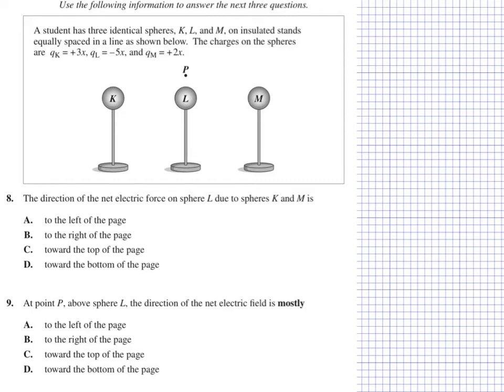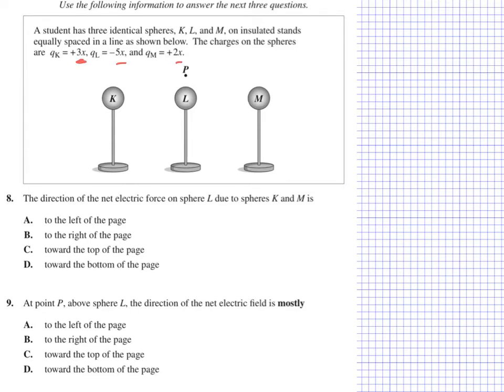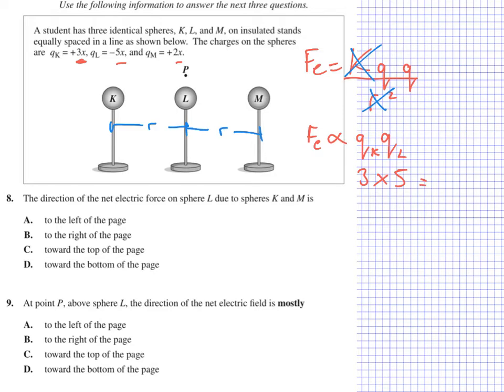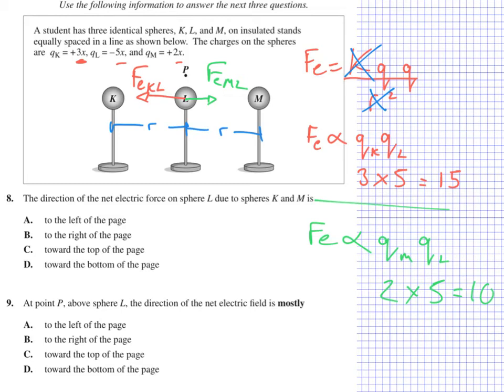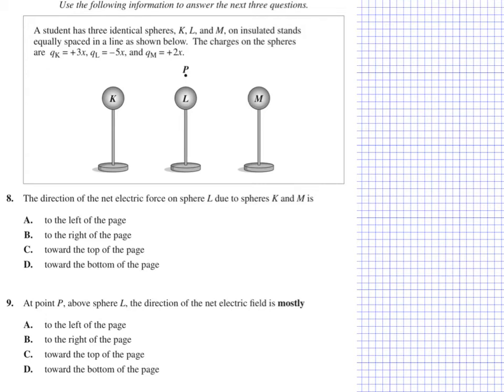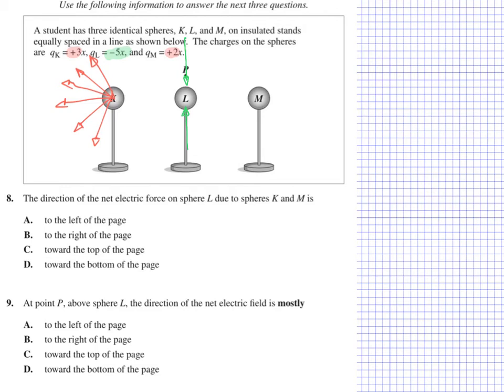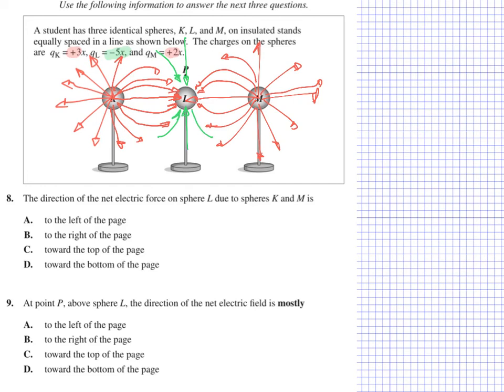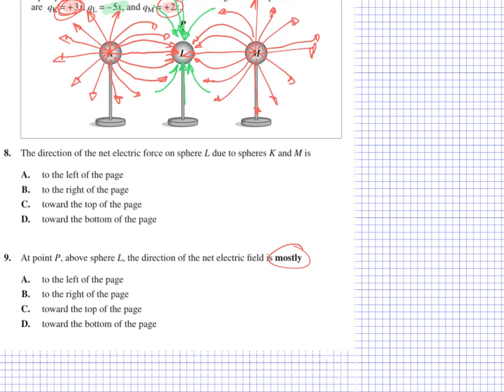Charged Spheres Question: Physics 30 Alberta Diploma Released Questions MC8 and MC9